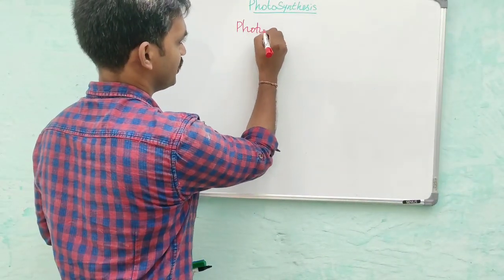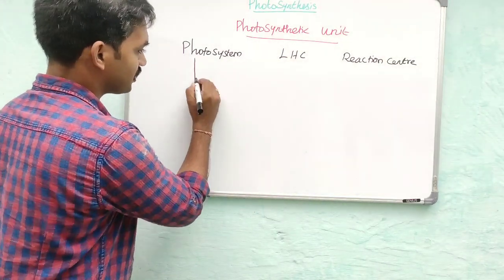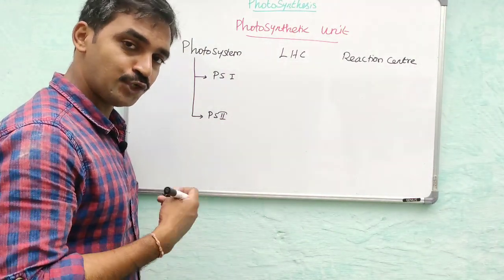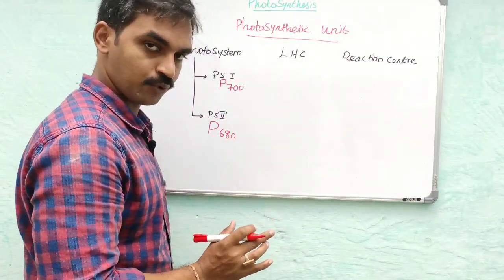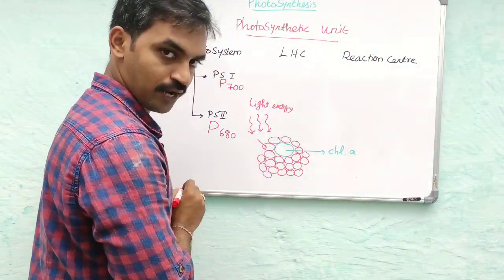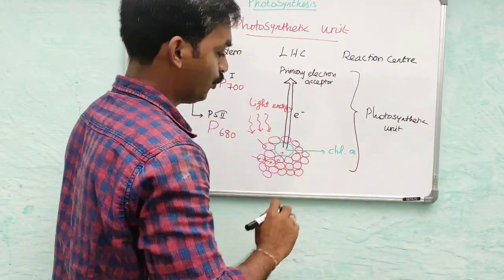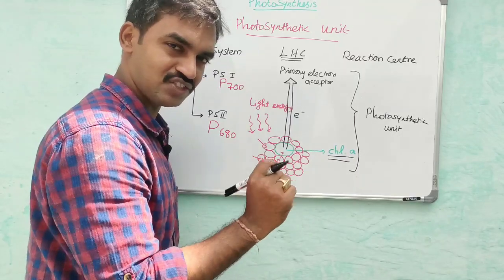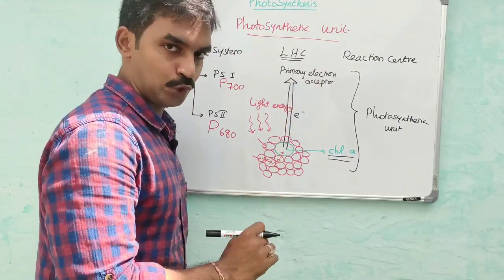Photosynthesis | Photosynthetic unit | PS I and PS II | Light harvesting system | LHC